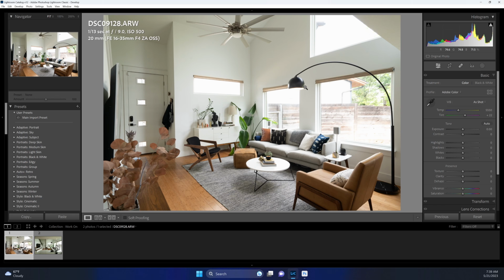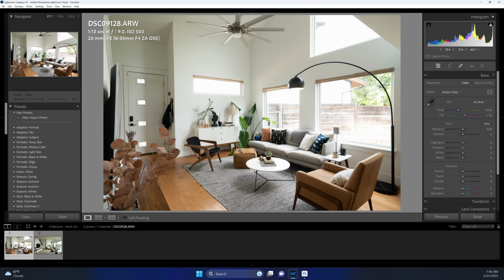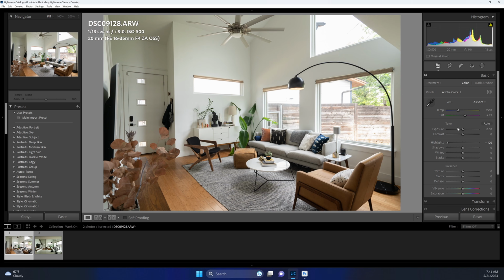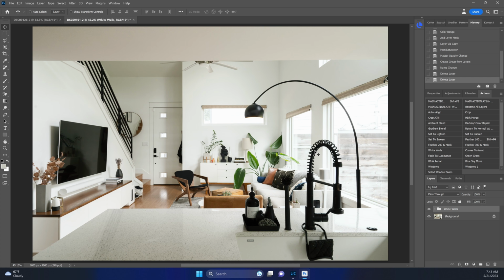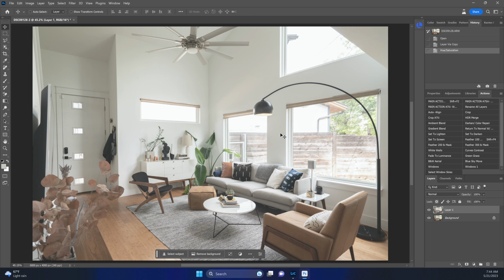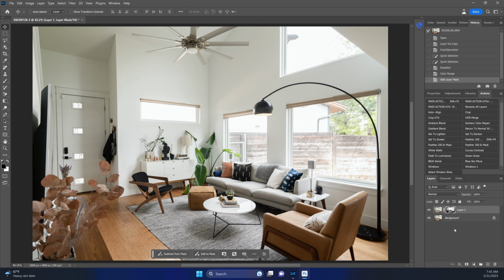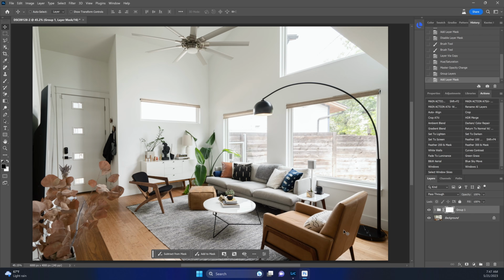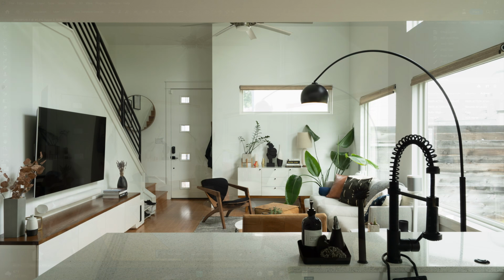Enhance Your Real Estate Photography with Natural Light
Discover how to capture stunning real estate photography using natural light in this tutorial. Follow along as I walk you through the process, from camera settings to making quick adjustments in Lightroom and Photoshop. Learn how to optimize exposure, control highlights, fine-tune white balance, and apply professional editing techniques to achieve outstanding results. Whether you're a beginner or an experienced photographer, this guide will equip you with the knowledge and skills to create impressive images that showcase the true beauty of any property.

Have questions or thoughts on flash/ambient workflow or other topics? I'd love to hear from you in the comments.

Real Estate Photography Gear I Use:
Sony 16-35mm F/4
SIRUI N-1204SK Tripod

📷 Definitivehdr.com